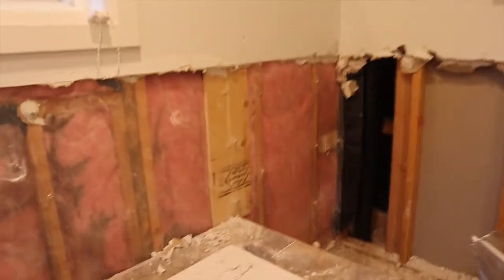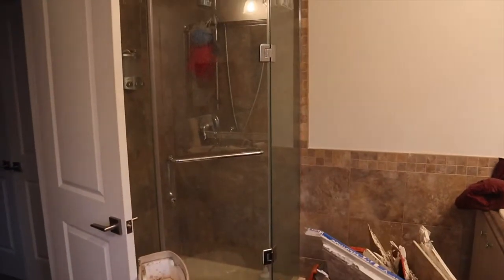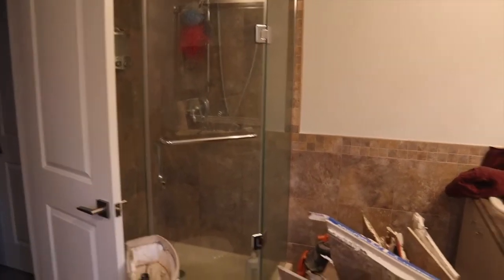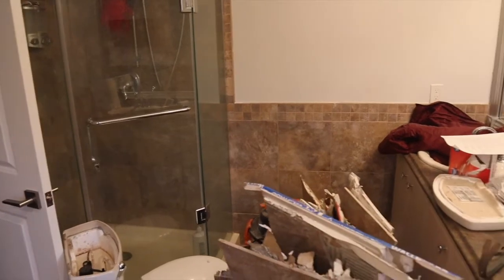DIY Bathroom Reno For Under $1,000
Hey Guys!
Today's video is a little different from what I usually post but I wanted to share what we have been up to and why I haven't had as many vlog's out.
Judy and I renovated our entire master bathroom ourselves.